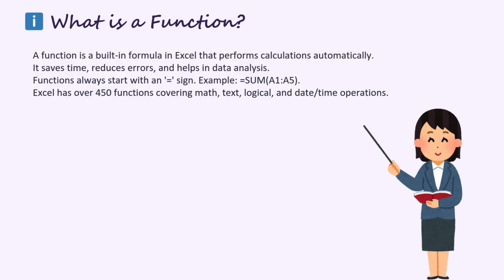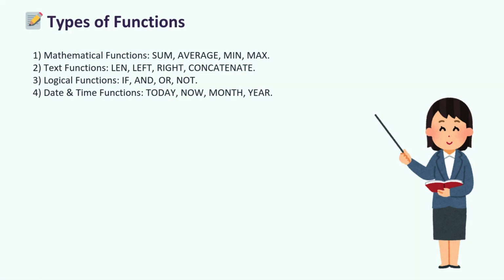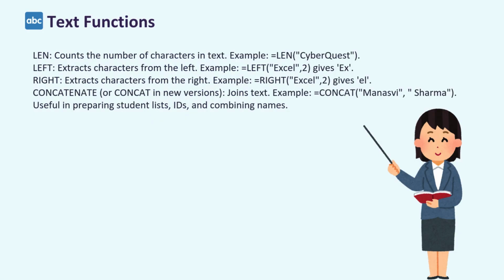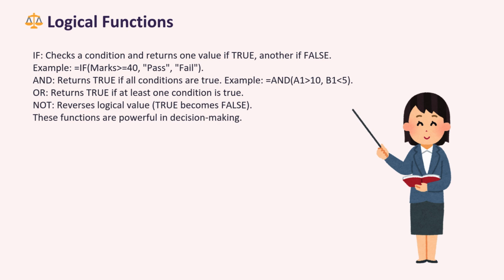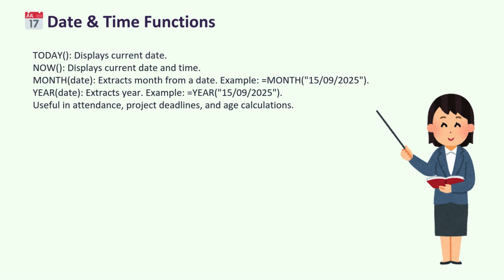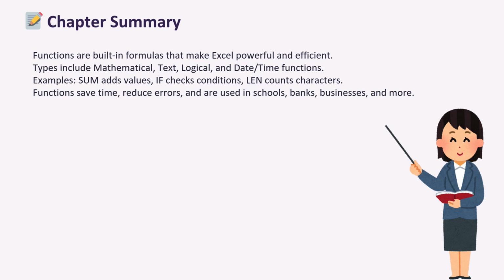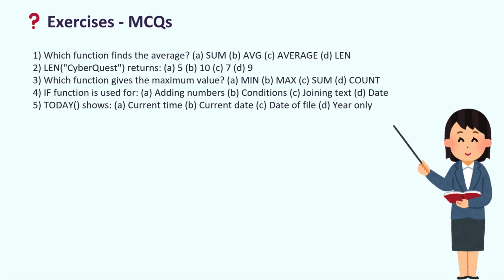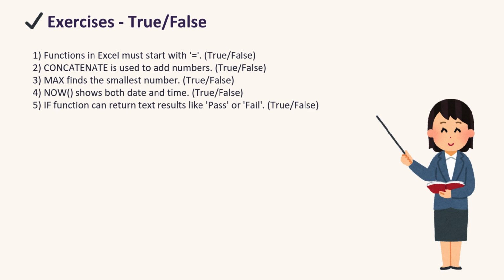chapter function junction in Excel class 7 ( In one short )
"Welcome to the Function Junction in Excel! 🚀 In this video, we explore the most important Excel functions that make data handling, calculations, and analysis faster and easier. Whether you're a beginner or looking to improve your Excel skills, this guide will help you master functions like SUM, IF, VLOOKUP, INDEX, MATCH, and many more. Learn tips, tricks, and shortcuts to become an Excel pro in no time!"ExcelFunctions